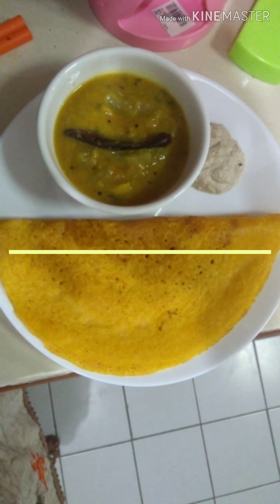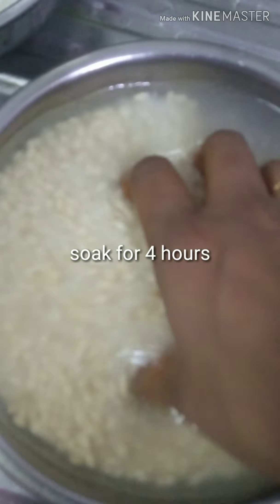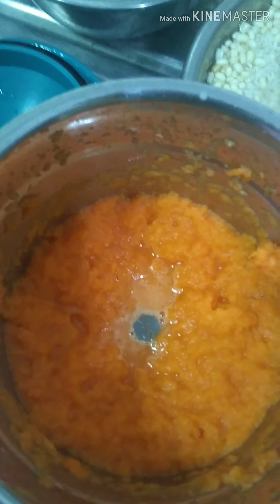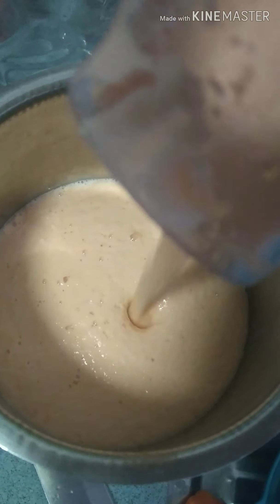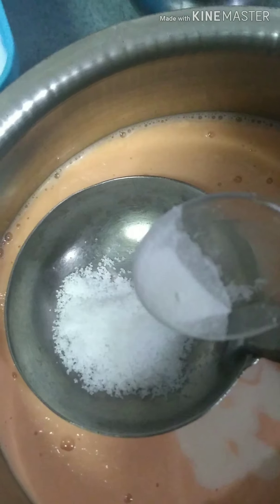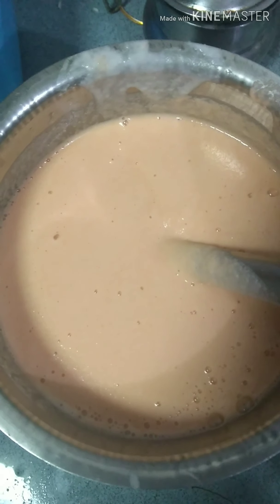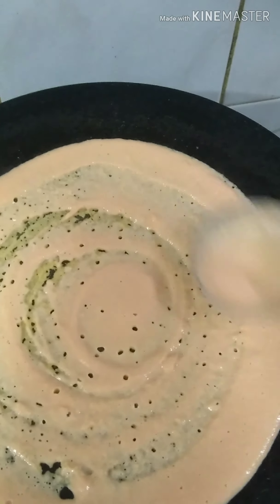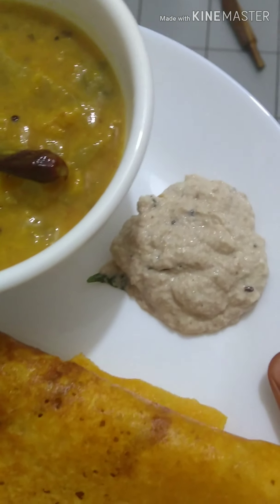Carrot Dosa in Telugu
Ingredients:
Minapappu : 1cup,
Rice : 3cups,
Carrot 2,
Oil,
Salt,
Cooking soda.